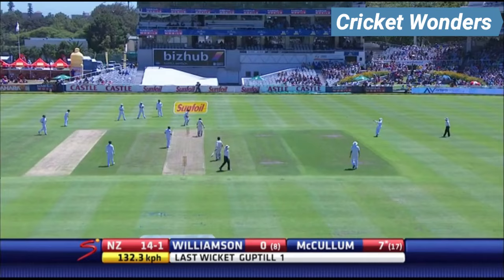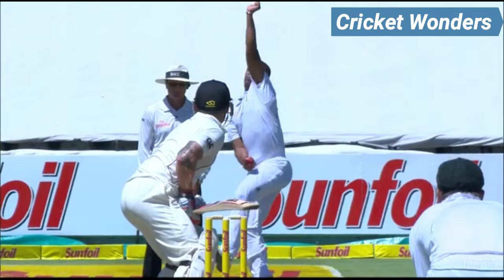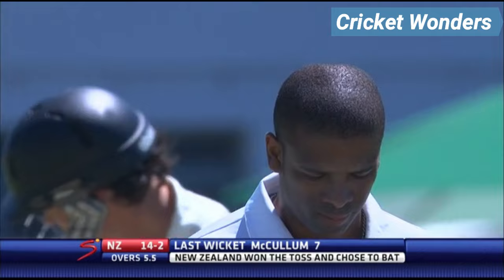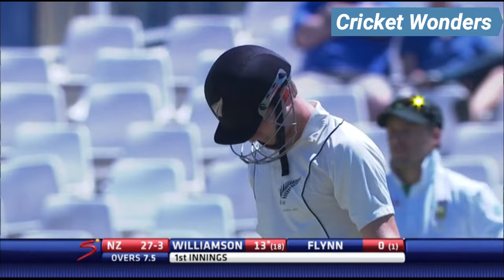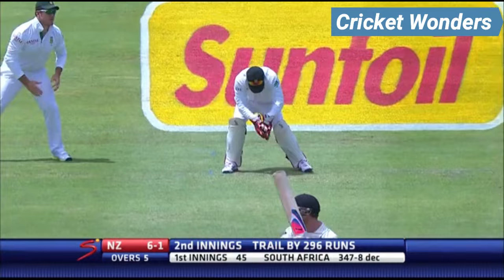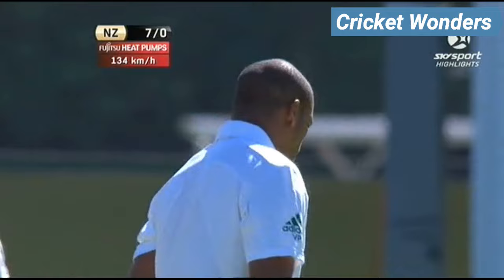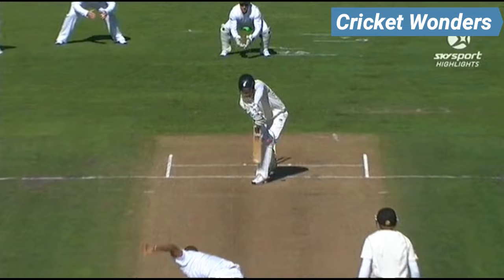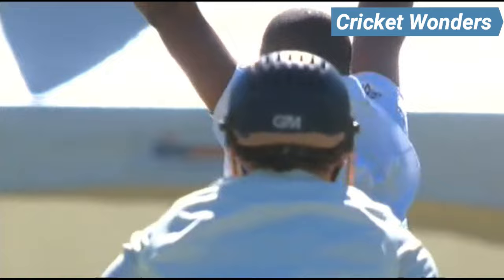Vernon Philander's Most Famous Seam Bowling - King of Seam Bowling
Vernon Philander was the former fast bowler of SA team. he was known for his fast , swing and seam bowling. he was just incredible with new ball. he was capable of inswing and outswing. he  was a beast in test cricket. here i edit his most skillful and dangerous bowling against Nz team. in the first test, he takes 5 wickets and out the whole team just on 45 runs. he was an experienced and greatest bowler for SA in that series.,
Vernon Philander Most skillful bowling
Vernon Philander Great swing and seam bowling